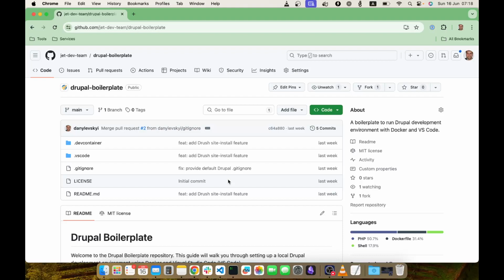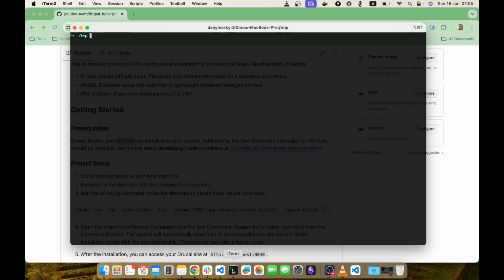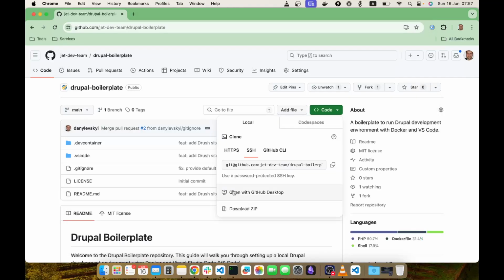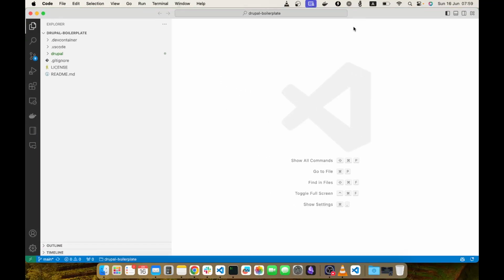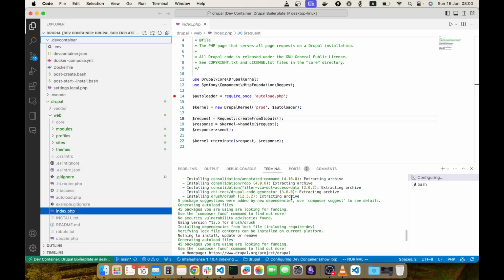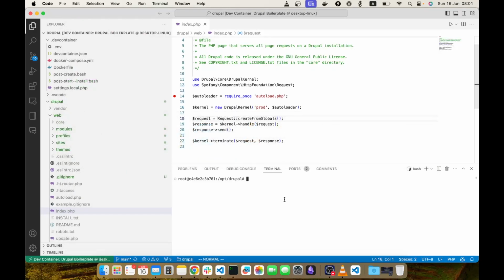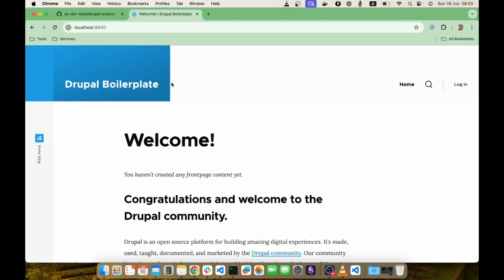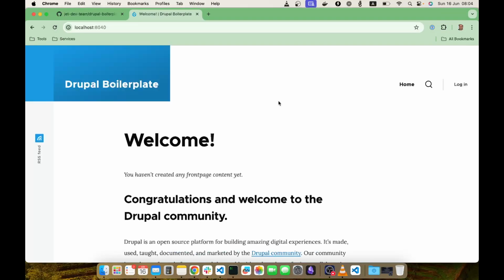Drupal Boilerplate Quickstart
Welcome to our quickstart guide on setting up a fresh Drupal development environment using our Drupal Boilerplate.

In this video, we'll walk you through the essential steps to quickly spin up your development environment. We'll cover:

Cloning the Drupal Boilerplate - How to get started with the provided repository.
Setting Up Docker - Learn how to configure and use Docker for your Drupal projects.
Configuring VS Code - Tips on setting up Visual Studio Code for an optimized development experience.
Debugging with xDebug - A step-by-step guide on enabling and using xDebug for debugging your Drupal project.

By the end of this video, you'll have a solid understanding of how to efficiently start your Drupal development environment, streamline your workflow, and debug your projects effectively.